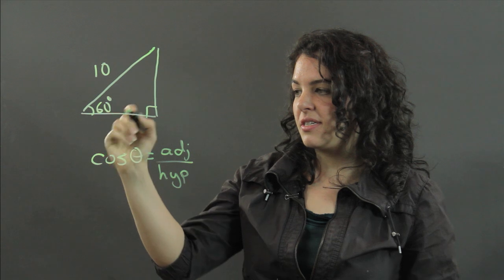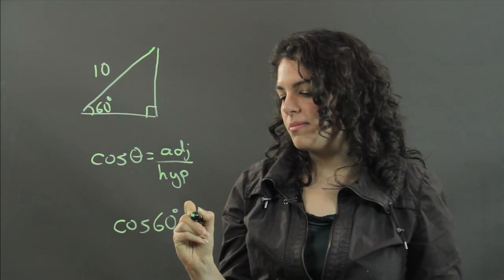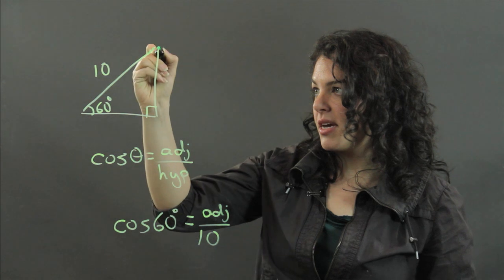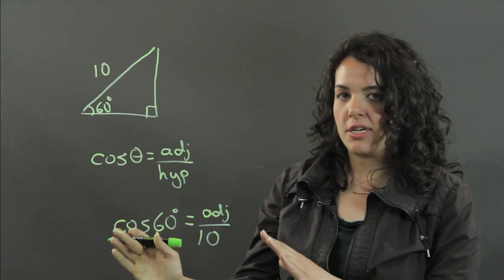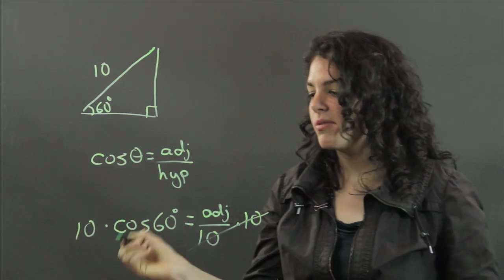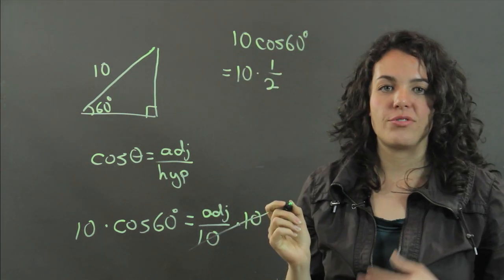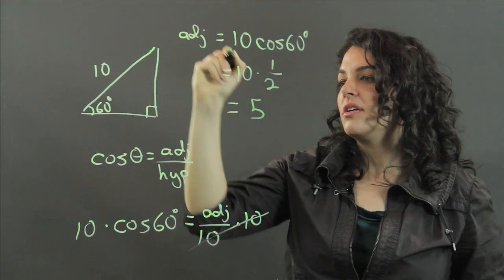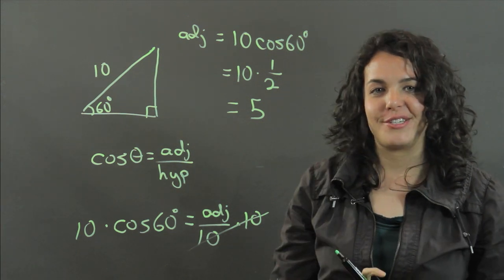How to Find the Adjacent With the Hypotenuse & Angle : Measurements & Other Math Calculations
So long as you have the hypotenuse and the angle, you can find the adjacent in just a few key moments. Find the adjacent with the hypotenuse and the angle with help from a physics professional in this free video clip.